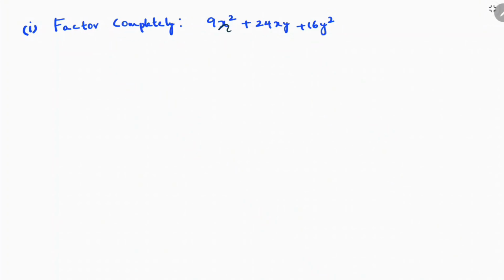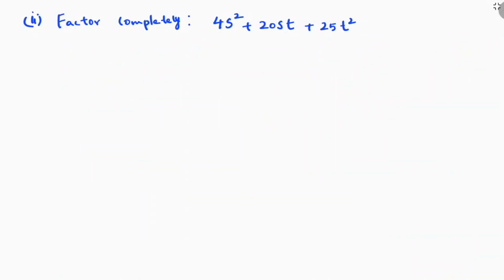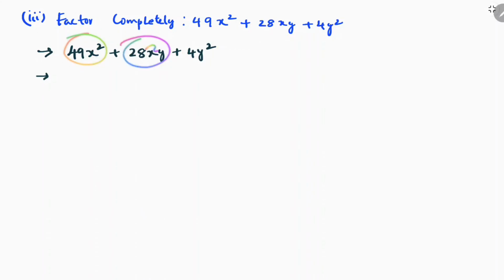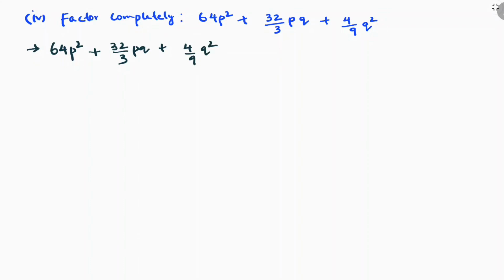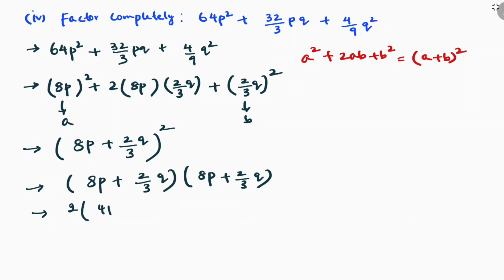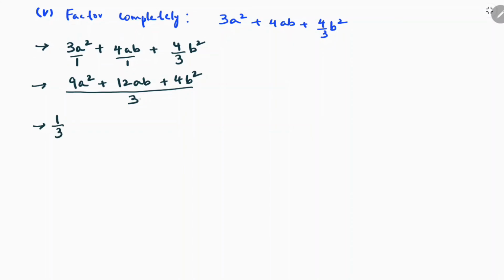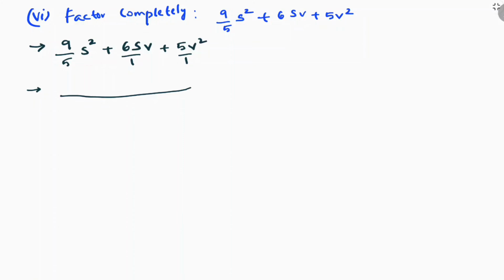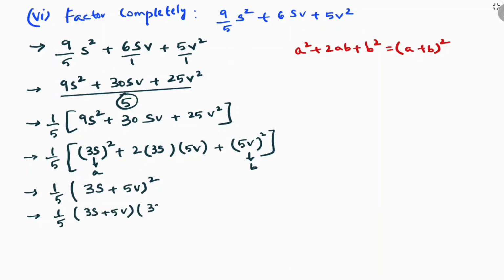Class 9 Ganita Manjari | Exercise 4.2 Factorise Solutions | New Syllabus | Step-by-Step Explanation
Class 9 Ganita Manjari – Exercise 4.2 Factorise | Complete Solutions | New Syllabus

Welcome to KHAJA ACADEMY MATHEMATICA!

In this video, we solve Class 9 Ganita Manjari – Exercise 4.2 (Factorise) as per the New Syllabus. Every question is explained step by step in a simple and easy-to-understand manner, making it useful for students preparing for school exams.

📚 Topics Covered:

- Exercise 4.2 – Factorise
- Step-by-step solutions
- Easy explanation for beginners
- New Syllabus Class 9 Mathematics
- Exam-oriented methods and shortcuts

👍 If you find this video helpful:

- Press the 🔔 Bell Icon for more Class 9 Maths videos.